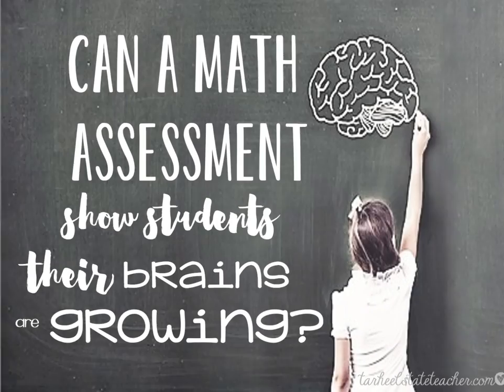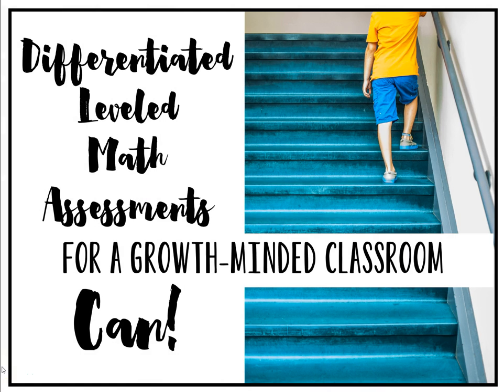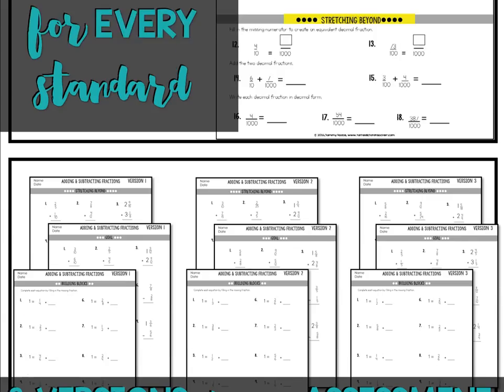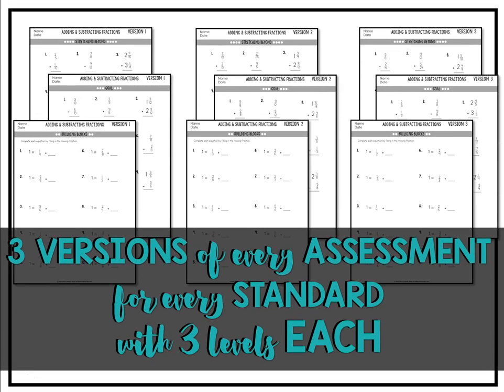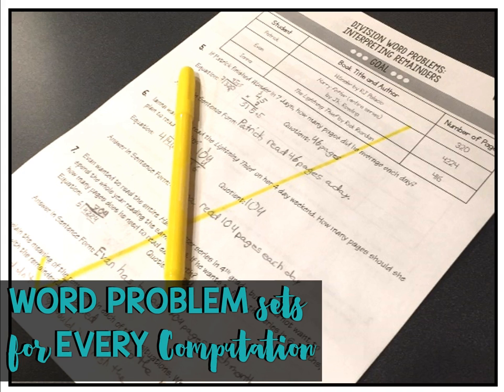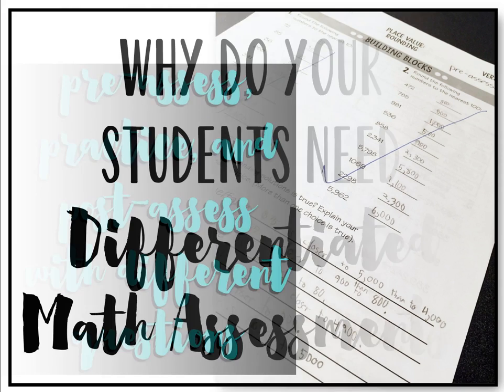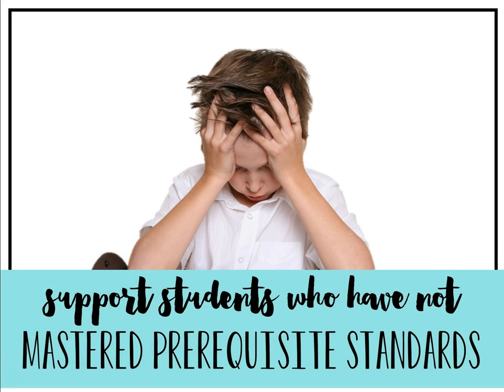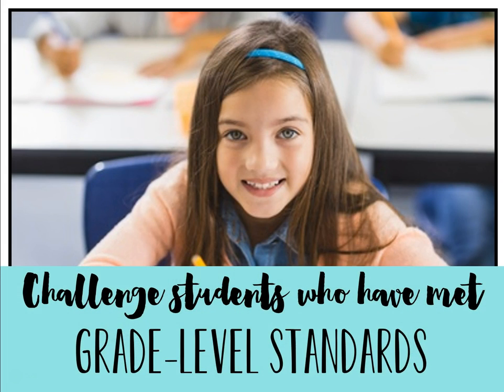Differentiated Math Assessments for a Growth Minded Classroom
When we have students that are on a wide range of abilities in our classrooms, differentiating our math instruction (just like we do for reading) just makes sense! But, where are the resources for teaching this way?!?
Differentiated math assessments incorporate "building blocks" from the previous grade levels, grade-level standards (called "goals"), and "stretch" levels to allow students to stretch beyond grade-level standards. With leveled math assessments, you and your students can see the "staircase" of levels within a given math concept. Why buy multiple resources to differentiate for your below-grade level learners and your gifted learners? You have what you need right here!